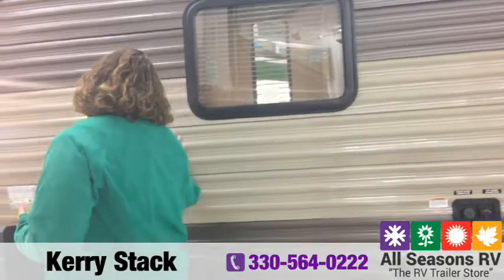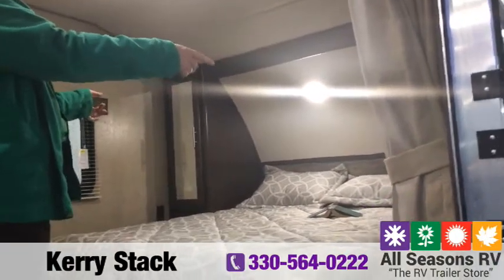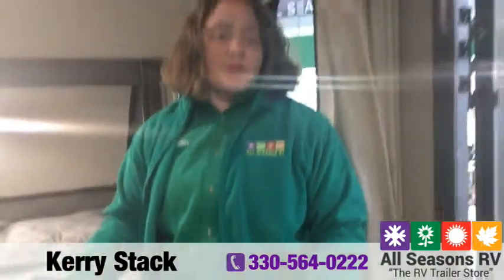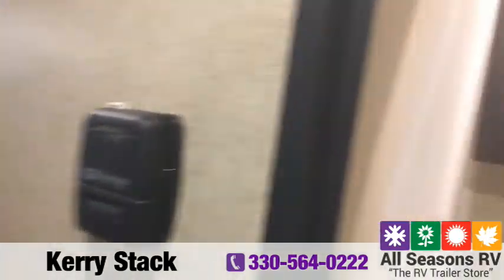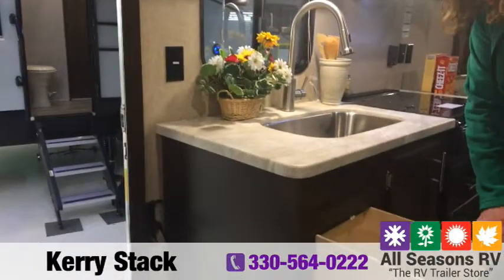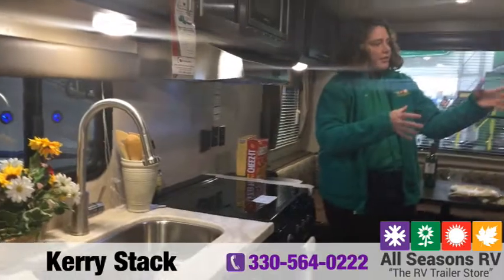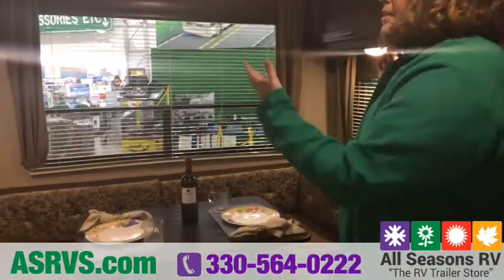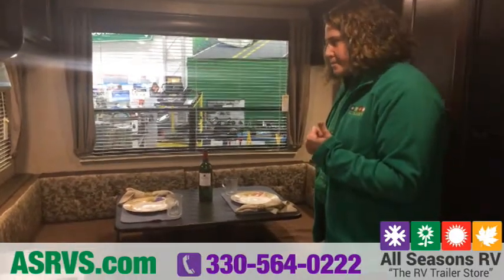2018 Cherokee Grey Wolf 20RDSE travel trailer for sale All Seasons RV in Streetsboro, Ohio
The 2018 Grey wolf 20RDSE by Cherokee is a light weight camping trailer with a sleeping capacity of four. Kerry Stack from All Seasons RV takes you through a thorough introduction of the wonderful features. The Grey Wolf weighs only 4,010 lbs and the exterior length is 26 ft 7". Have a question after viewing this video?